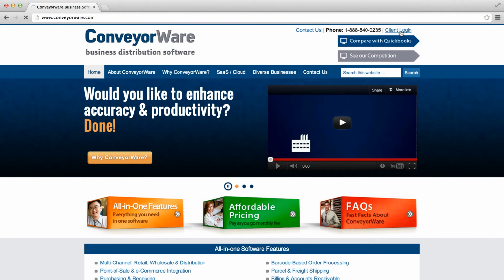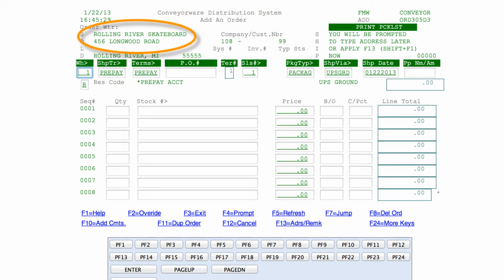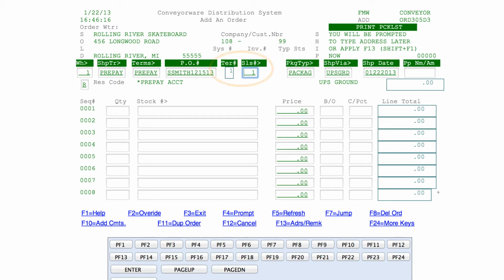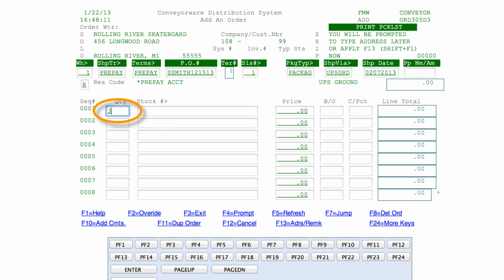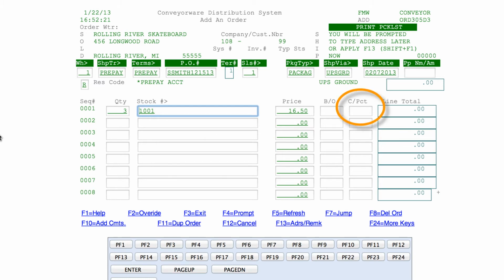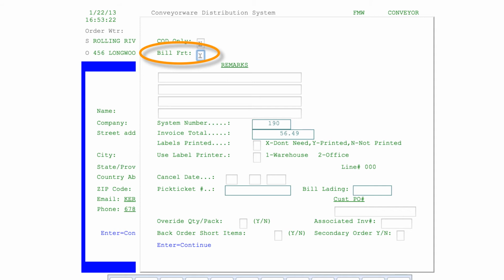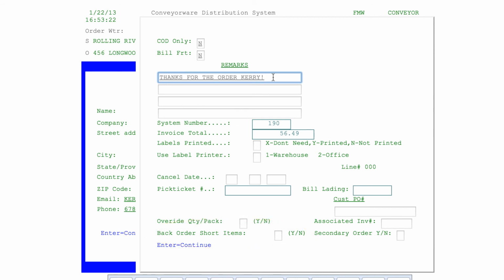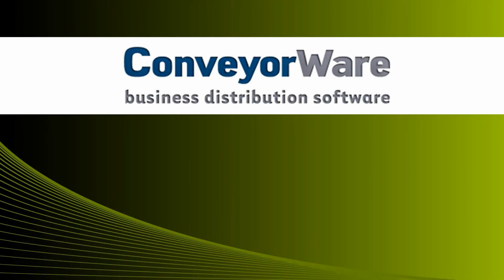ConveyorWare Tutorial #4 - Creating a Sales Order